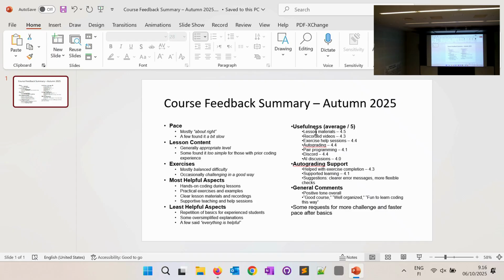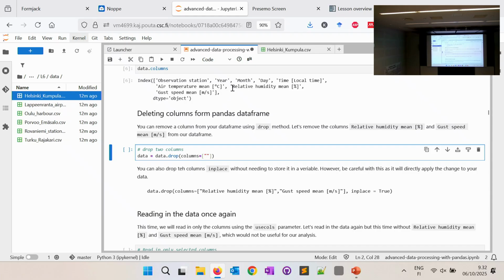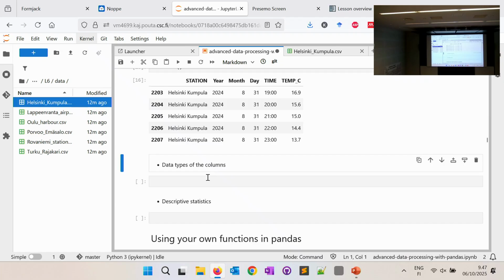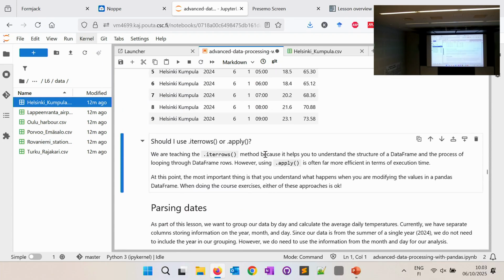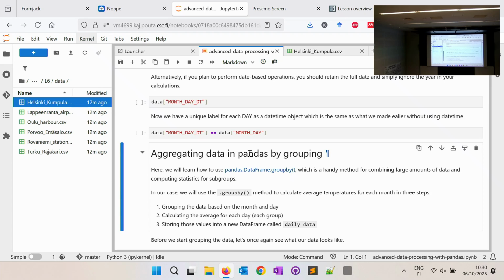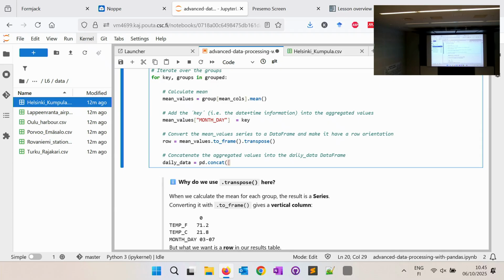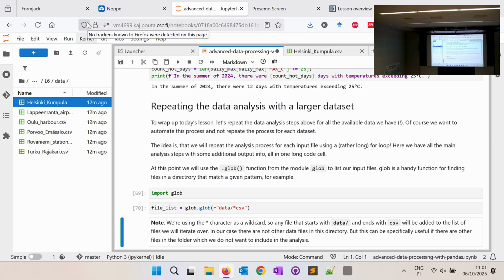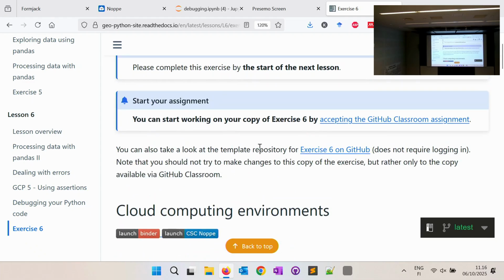GeoPython 2025 - Lecture 6